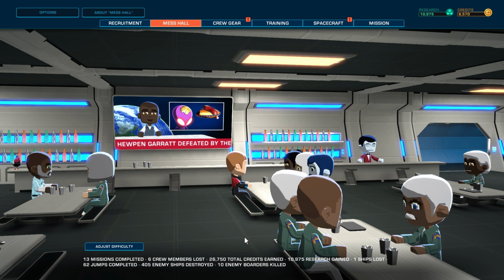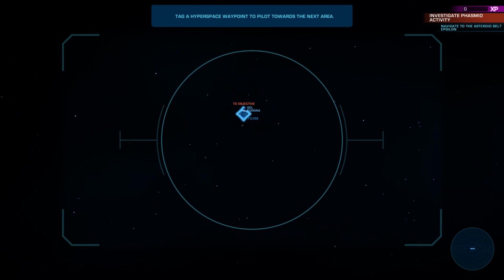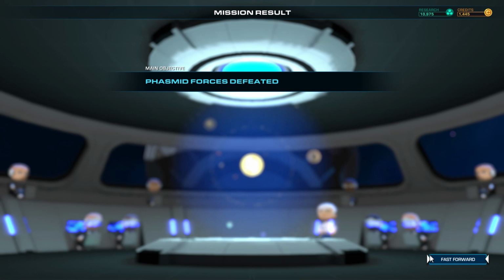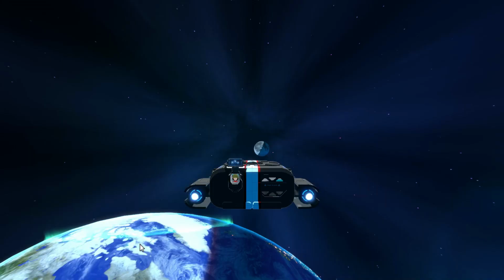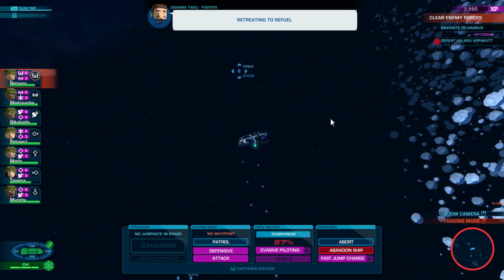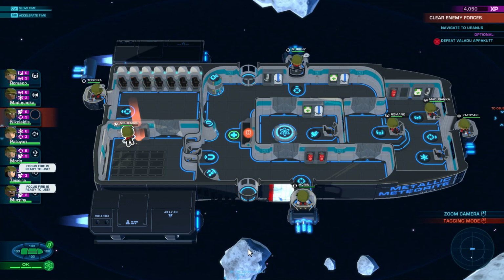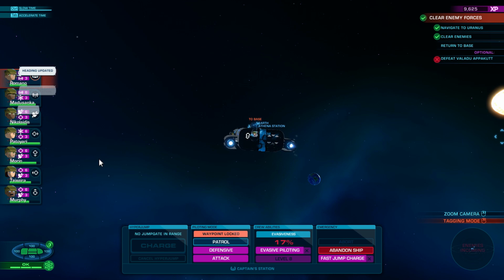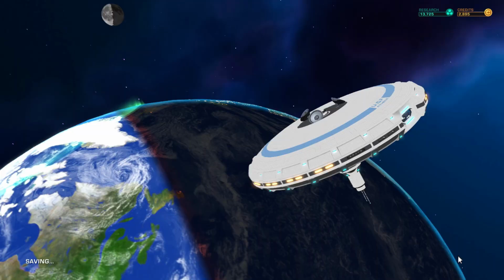Space Crew Ep8 Another Phasmid Champion